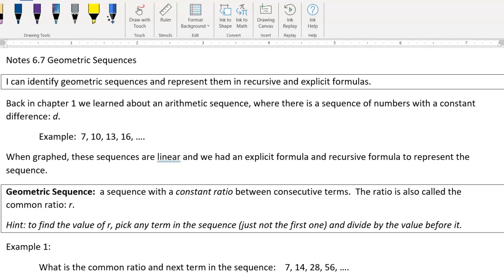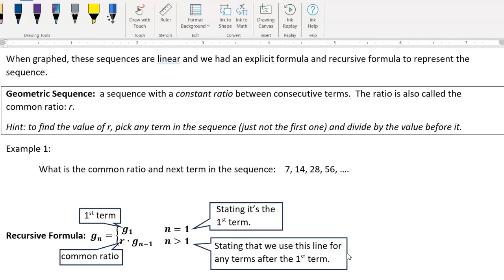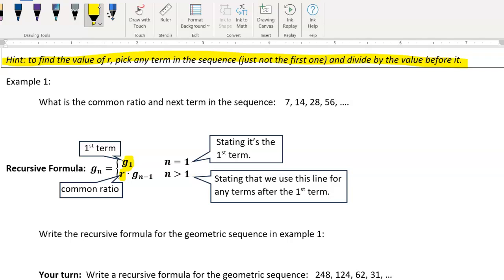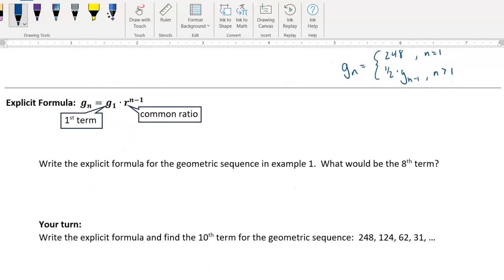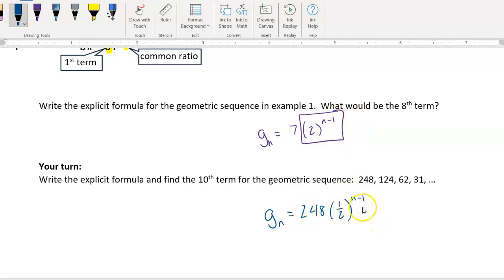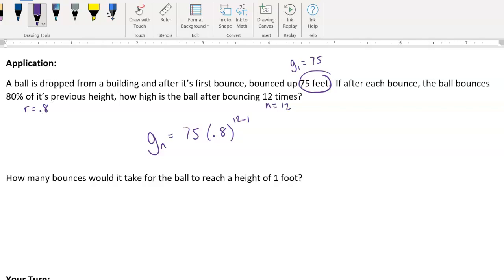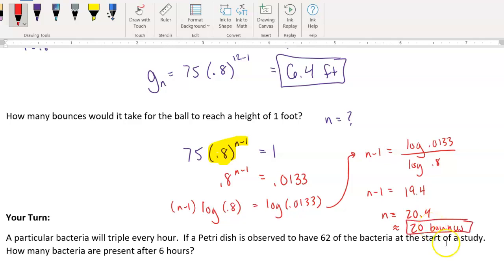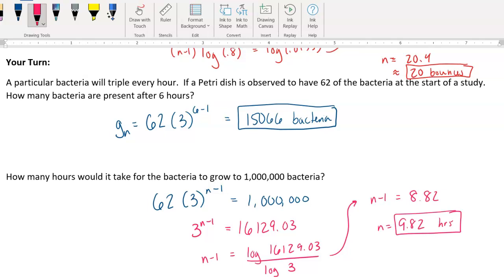Lesson 6.7: Geometric Sequences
In this video we learn how to identifiy a geometric sequence, the recursive and explicit formulas for a geometric sequence, and how to solve application problems with what he have learned this chapter.